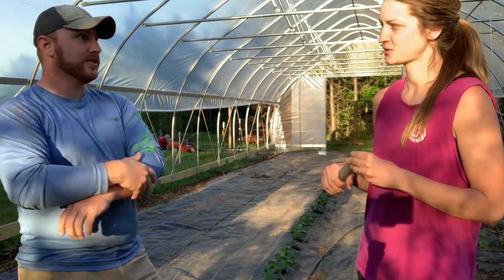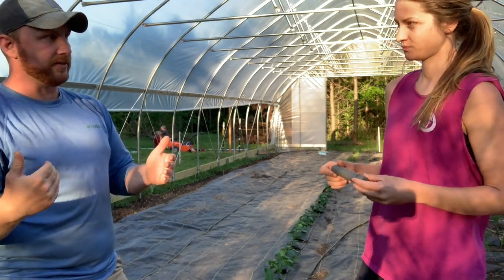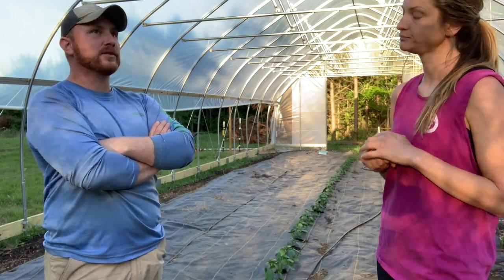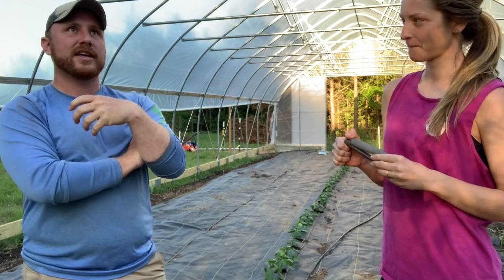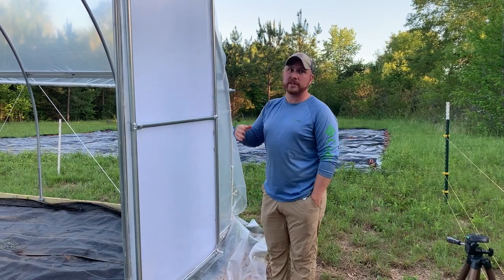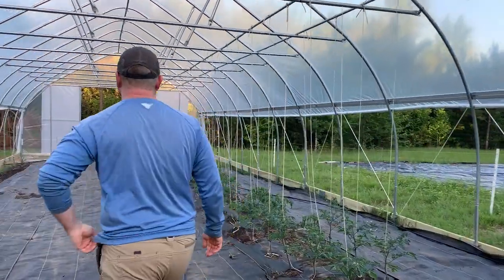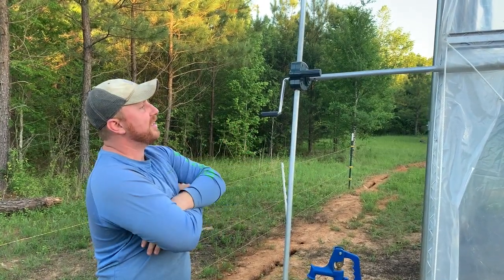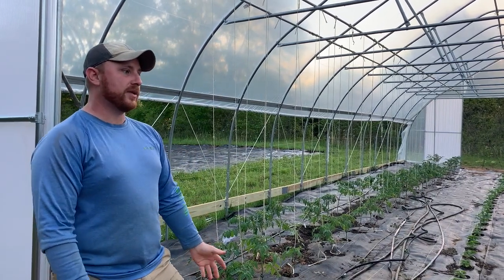You're Gonna WANT One Of These | Mindful Farmer Arkansas visits the farm!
Follow along with Mindful Farmer on YouTube!  Just search "The Mindful Farmer"
You can also find Mindful Farmer on Instagram @mindfulfarmerarkansas